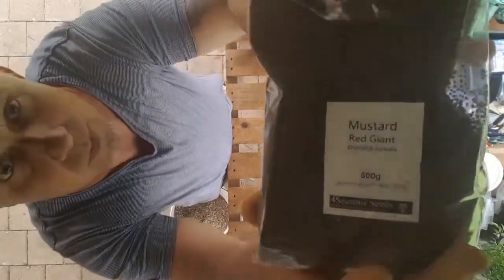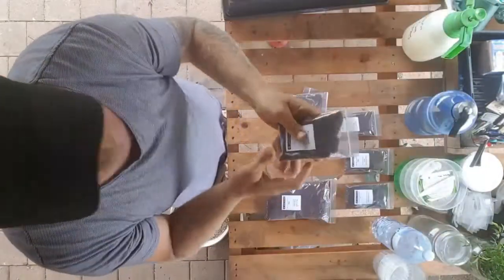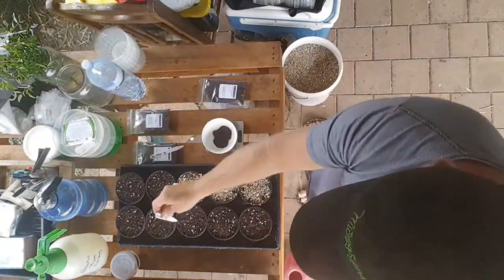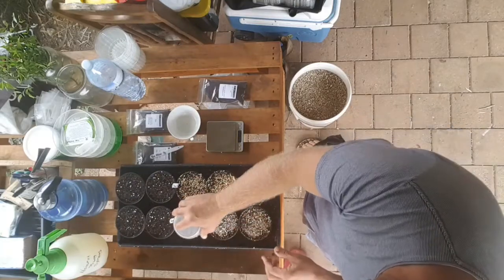Update Microgreens--- New seed trials, planting and Brents awesome natural antifungal spray 🌱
Heres the link to Brents video!

So awesome !

Also i had a few words at the end about some recent channel issues regarding my methods.  Im hoping you understand that this channel is a 'how pepe does ' not a 'do it this way' motivation. Im sharing my discoveries for the love of gardening and growing.. that is all 😊🌱🌱